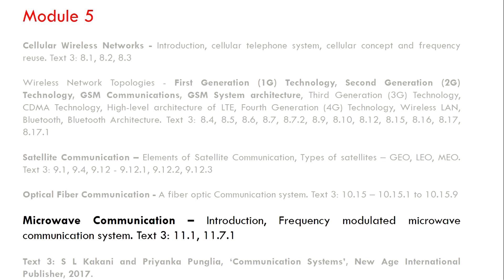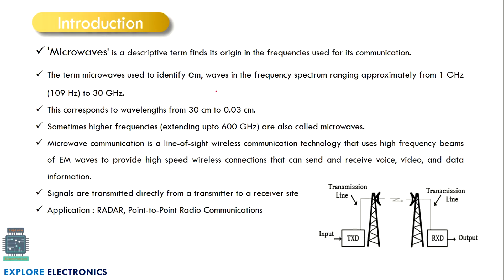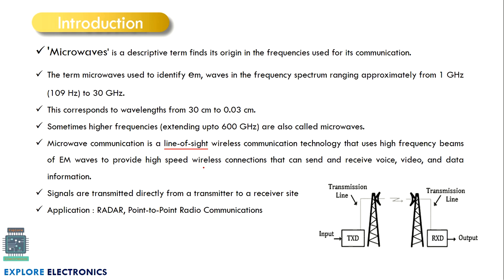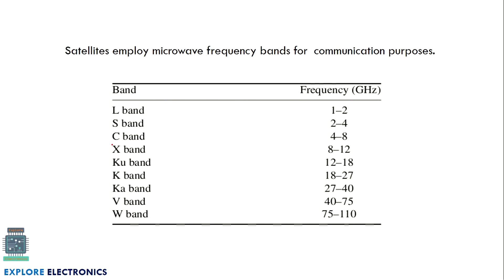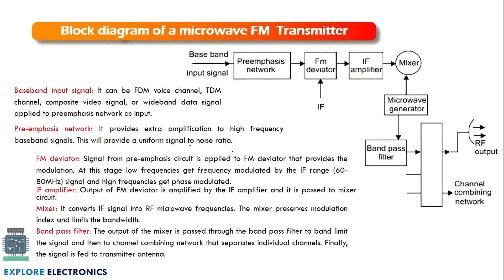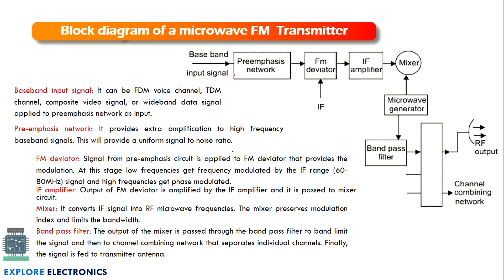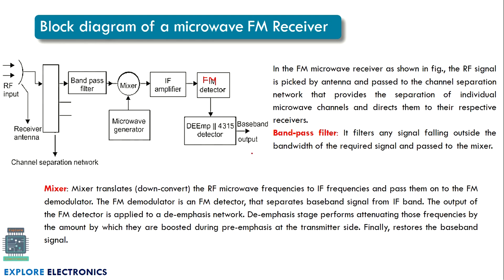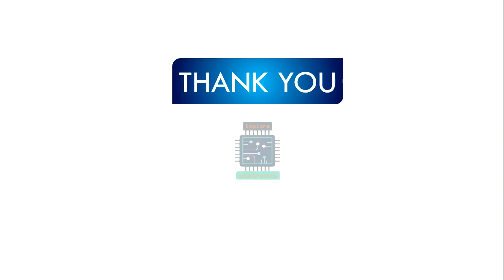Microwave Communication | Basic Electronics and communication VTU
in this video Microwave Communication transmitter, Receiver bock diagrams are explained.

BECE 21ELN14/24 |  first year syllabus | basic electronics engineering lectures:
______________________Contents_______________________________
0:00 Introduction
0:13